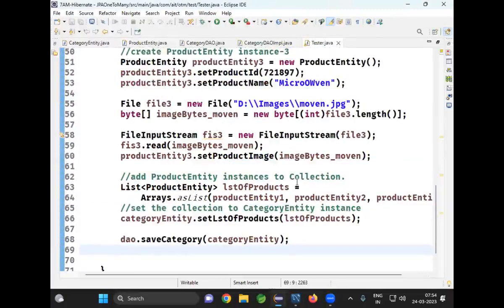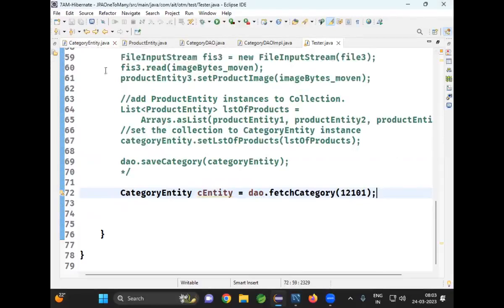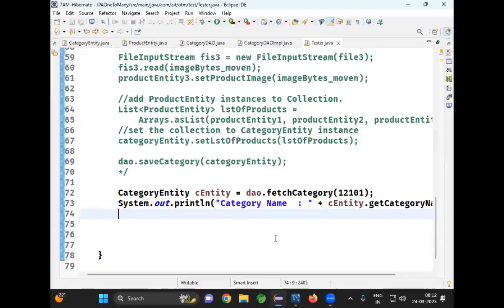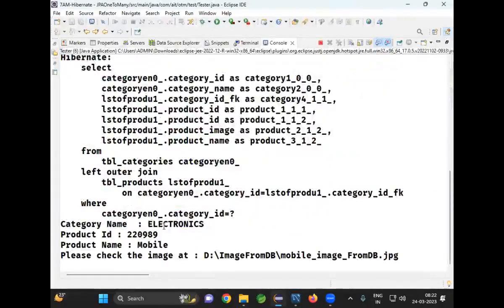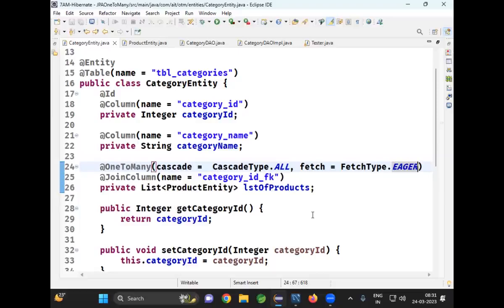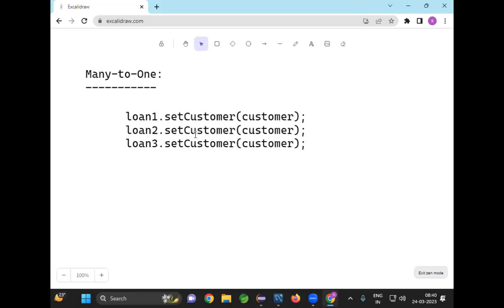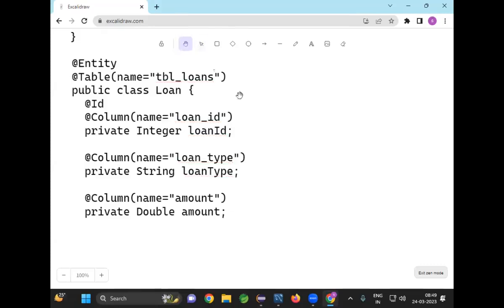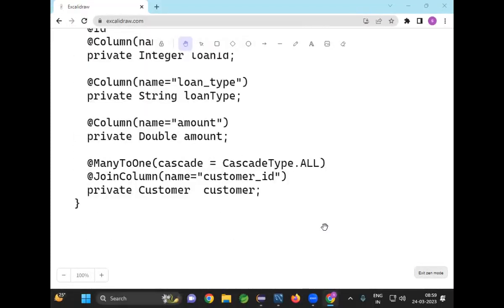Day 24 Hibernate